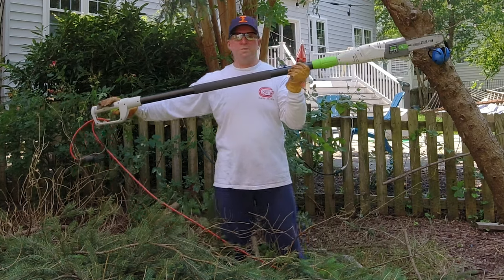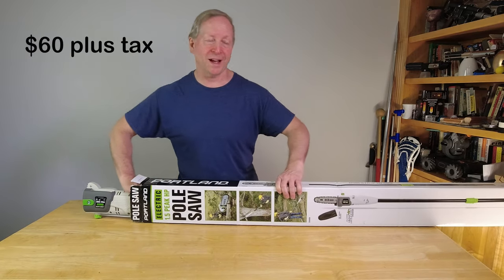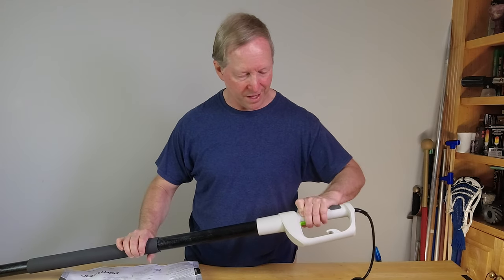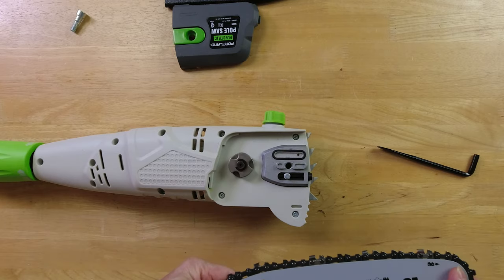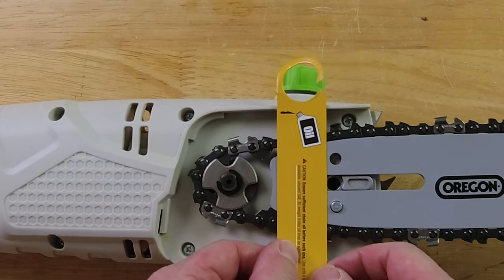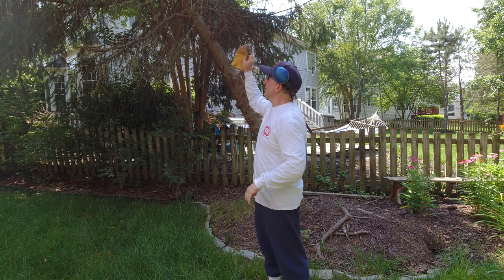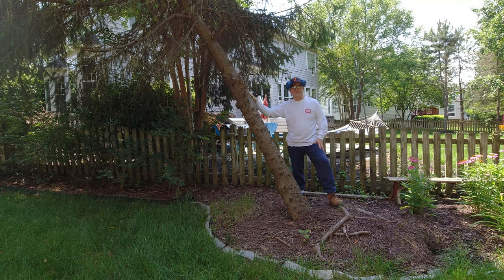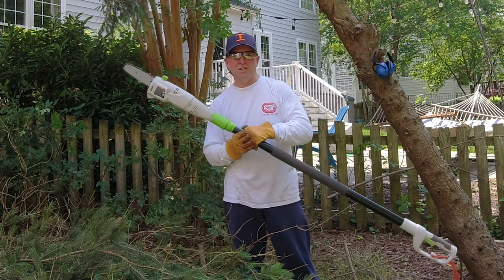$60 Pole Chainsaw from Harbor Freight Honest Review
Harbor Freight is famous for hits and misses. I liked their electric chainsaw, so I figured I'd shell out $60 of my own cash and give the Portland Pole Chainsaw an Honest Review from assembly to trees. The results were very surprising.